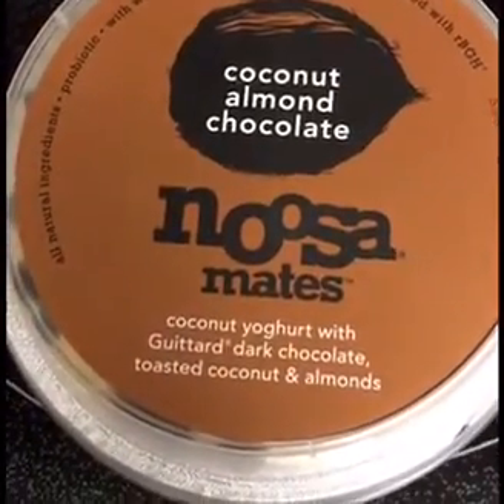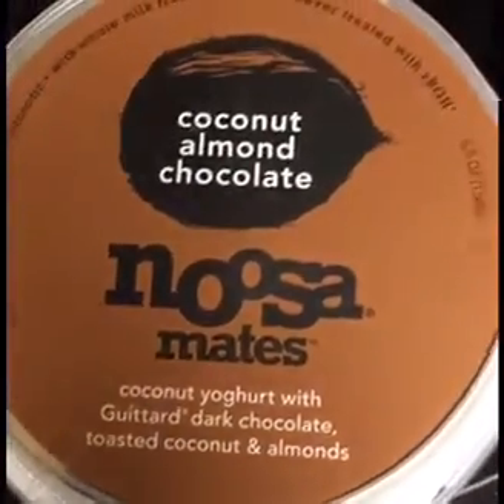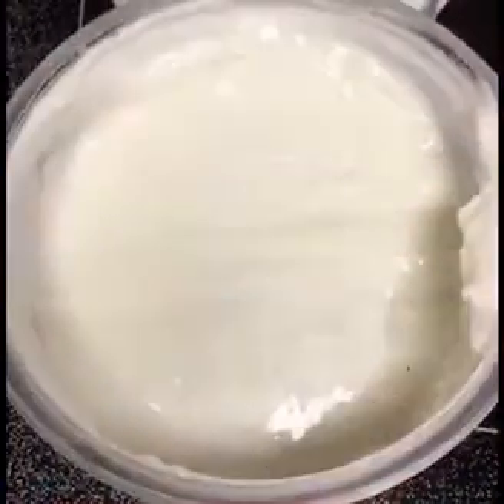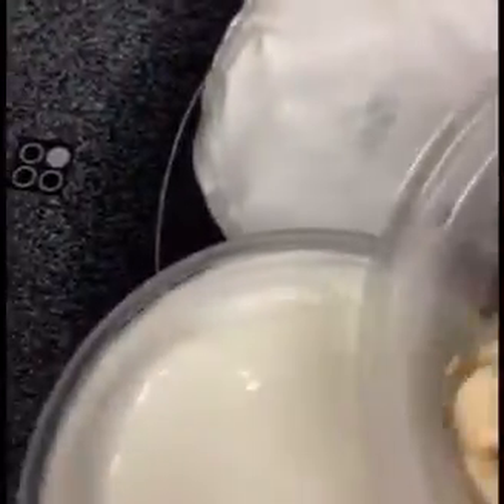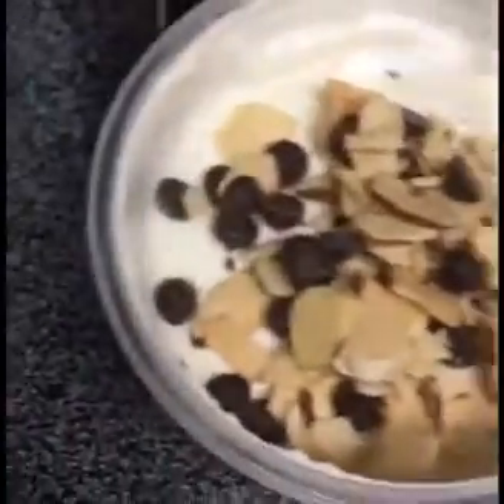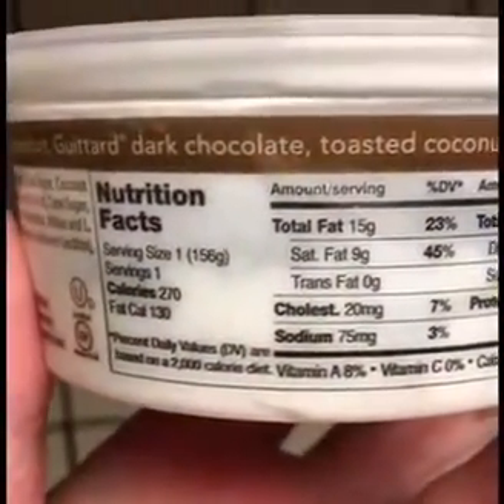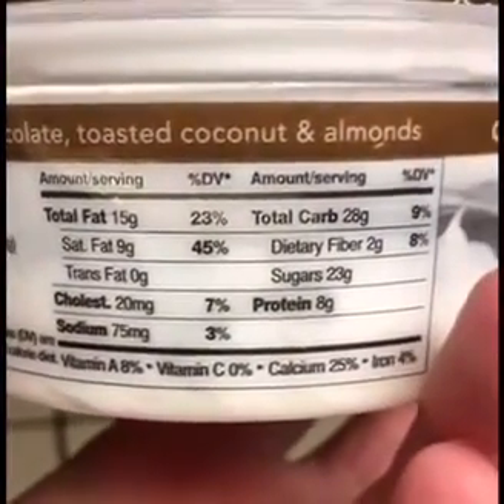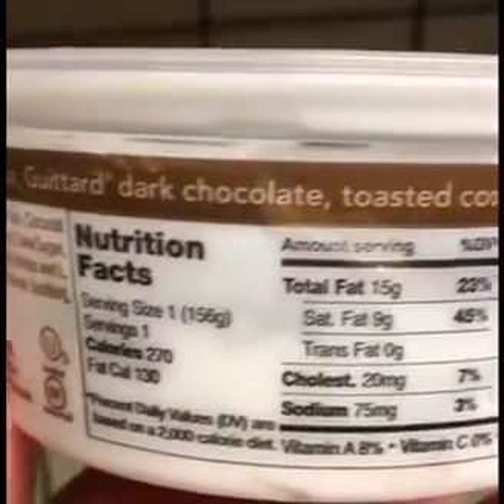Noosa Coconut Mates Yogurt Review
I try the Coconut Yogurt from the Brand: Noosa. It is a mates yogurt, so it comes with toppings of toasted coconut, dark chocolate chips, and almonds. I describe its flavor and share the nutritional facts.